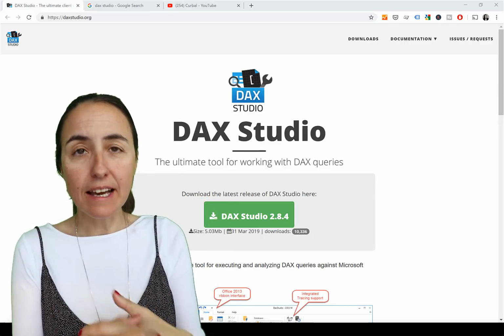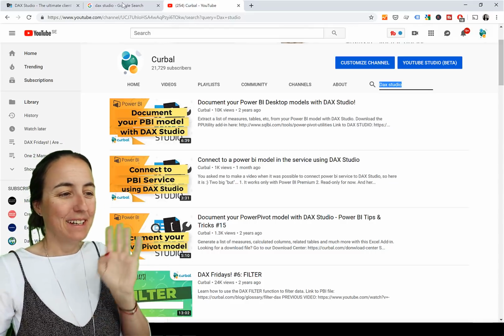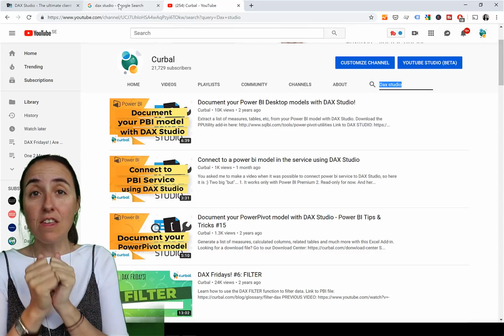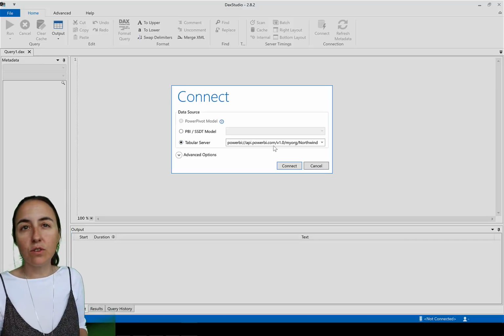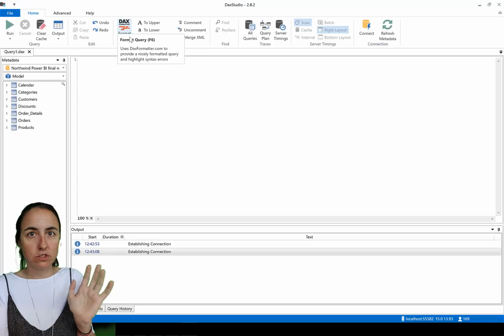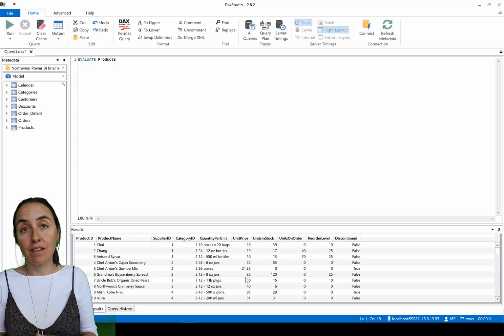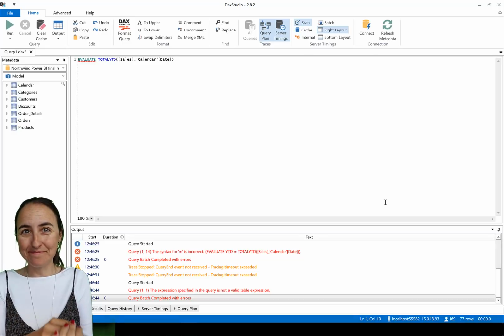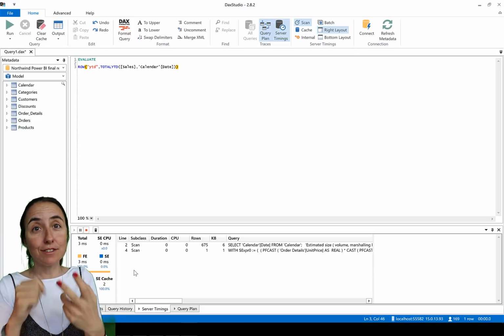DAX studio tutorial: What should I use it for, tool overview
In today's video I will do an Introduction to DAX Studio: what to use it for and how to use it.

Keynotes:
00:39 What can i do with DAX studio?
1. 04:41 Connect your model
2. 06:00 Show the different elements of DAX studio
4. 06:48 Export data to sql or excel
EVALUATE
Row("YTD",TOTALYTD([Sales],'Calendar'[Date]))
7. 07:29  Create DAX queries , see virtual tables
EVALUATE Products